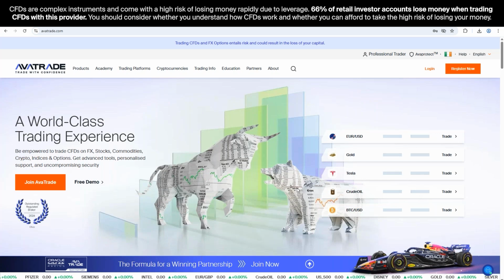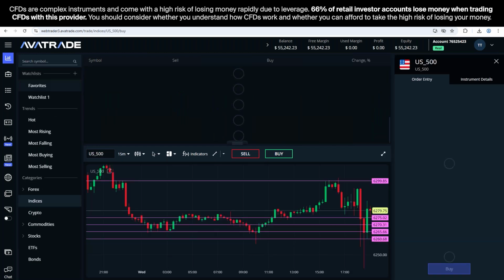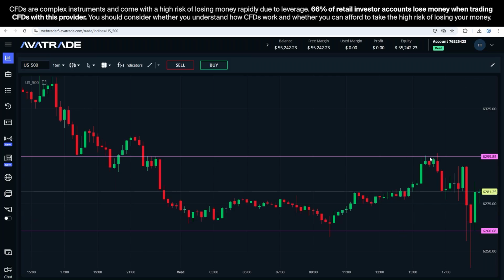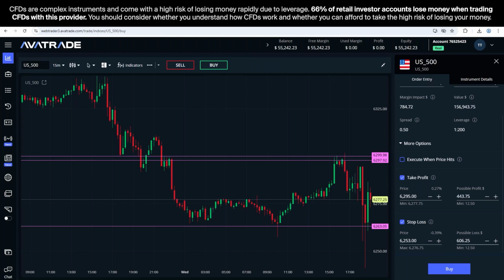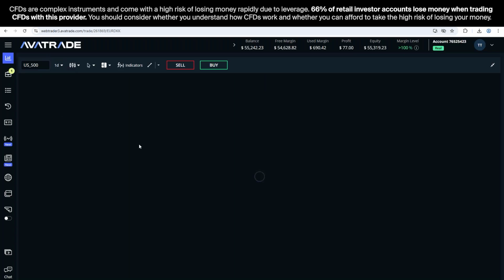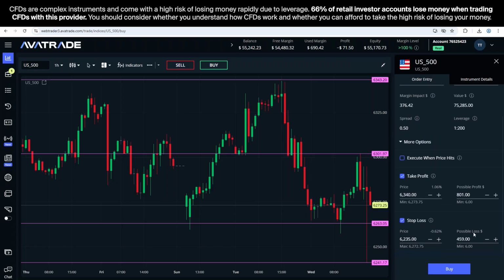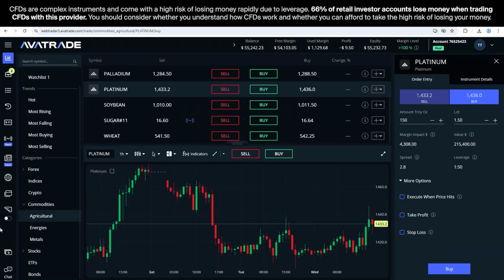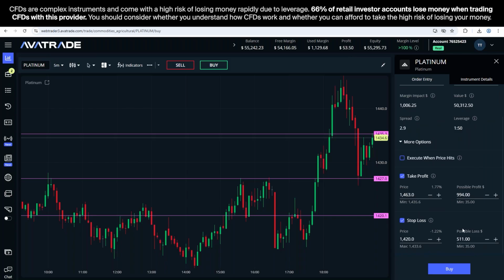16.07.25 | Unlocking the Power of Technical Analysis